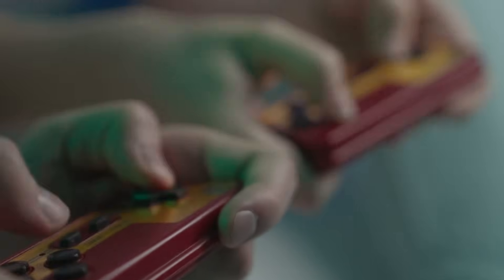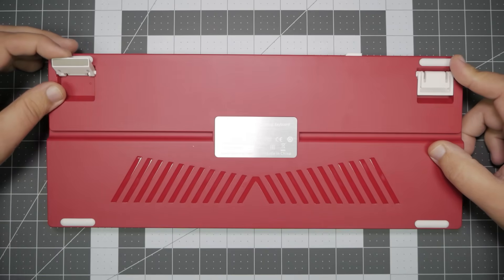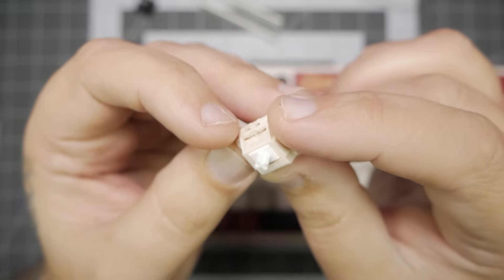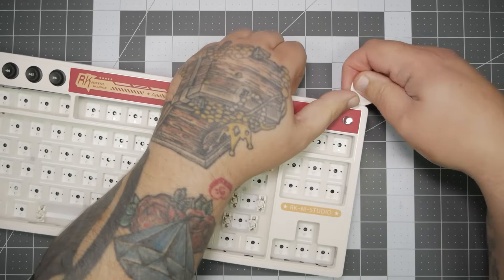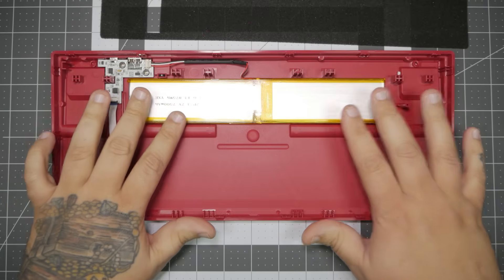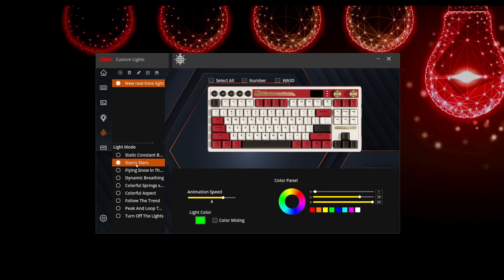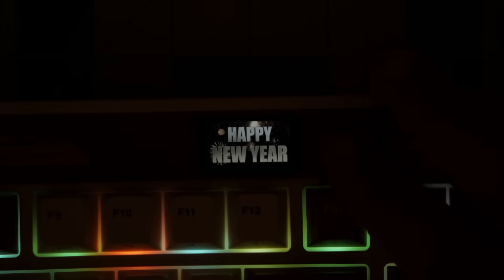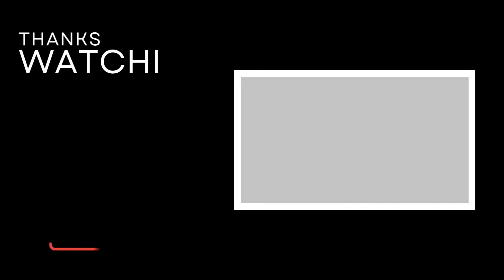A Look At The Royal Kludge RK M87 - Teardown, Soundtest & Software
Get an inside look at the Royal Kludge RK M87 mechanical keyboard with this teardown, soundtest, and software review video.

Royal Kludge RK M87

►Timestamps
0:00 - Intro
0:12 - Unboxing
1:27 - Overview
5:46 - Teardown
11:17 - Software
15:45 - Sound Test
17:12 - Final Thoughts
18:17 - Outro

►Attributions
🎵 Music "Retro Kicks" by ‘Pop Culture’